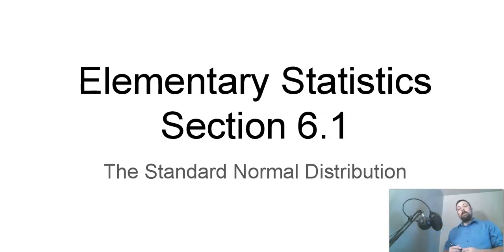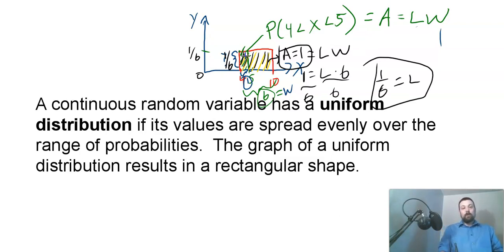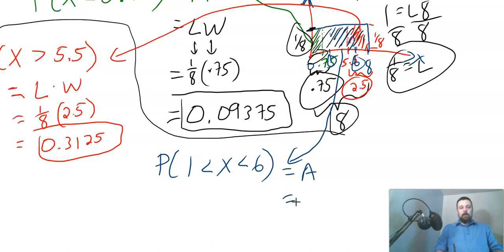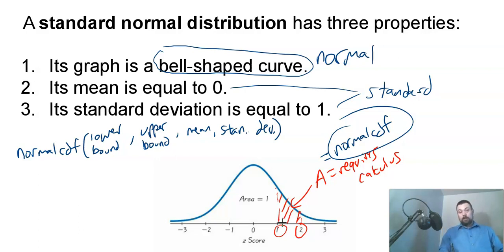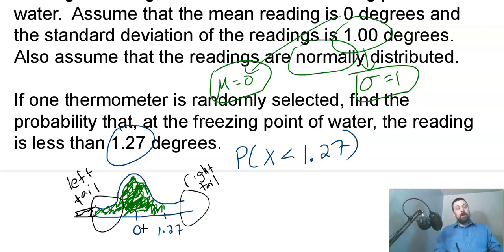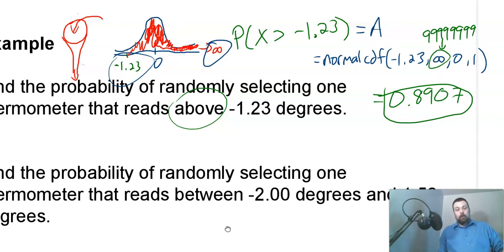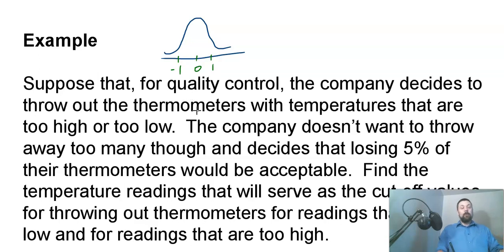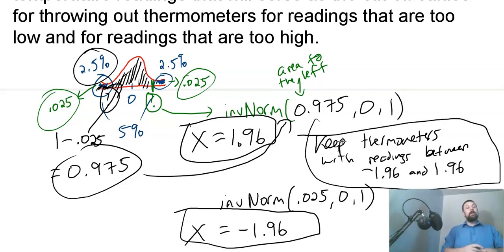Standard Normal Distribution - Section 6.1 - Elementary Statistics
Uniform Distribution and Standard Normal Distribution